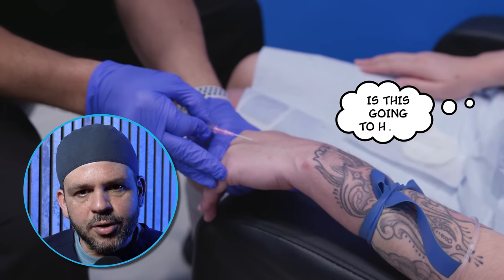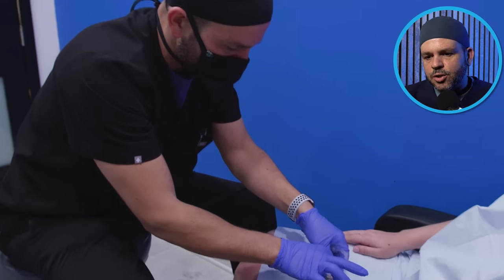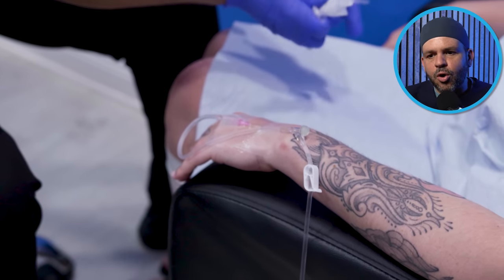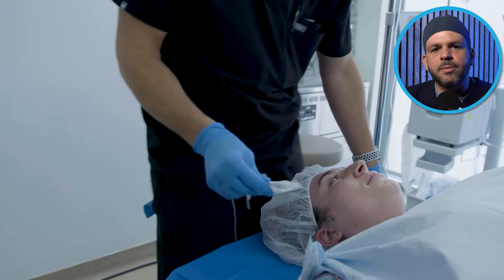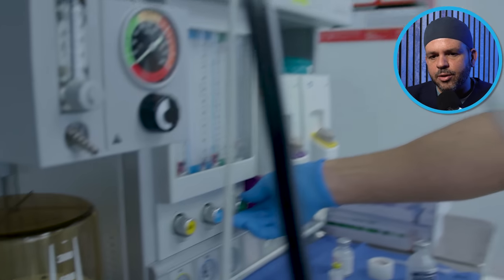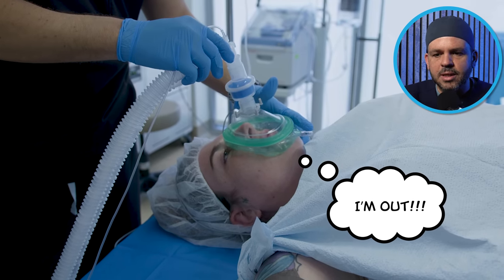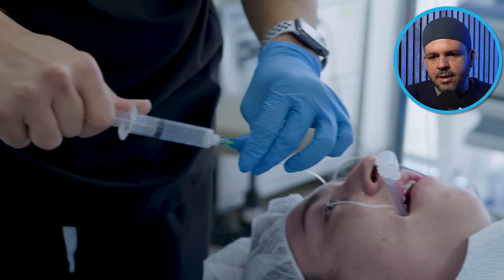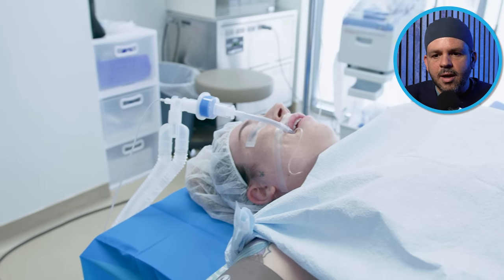Going from Awake to Under General Anesthesia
Ever wondered what happens behind the scenes before going under anesthesia? In this captivating video, I will take you on a detailed journey from meeting your nurse anesthesiologist to the moment you fall asleep in the operating room. I will showcase the entire process, including starting an IV catheter, preparing for anesthesia, and even the induction of anesthesia and intubation.

Starting with the initial meeting, you will witness the important discussions between the patient and the nurse anesthesiologist. Learn about the crucial role of the nurse anesthesiologist in assessing your medical history, discussing any concerns, and creating a tailored anesthesia plan to ensure your safety throughout the procedure.

Moving on, we will explore the process of starting an IV catheter, which is essential for delivering medications and fluids during surgery. I will explain how this procedure is done, including the selection of an appropriate vein and the proper insertion technique.

Along the way, you will witness the step-by-step preparations for anesthesia, including the monitoring equipment that ensures your vital signs are closely monitored throughout the procedure. You will gain insights into the various medications used, their purpose, and how they are administered.

And finally, the most fascinating part, the induction of anesthesia and intubation. I will show and narrate this critical moment where you will witness the skillful administration of anesthesia drugs, leading to a deep sleep and the securing of a breathing tube.

Whether you're a patient preparing for surgery or simply curious about the anesthesia process, this video will provide a unique opportunity to understand and appreciate the complexities and precision involved in ensuring a safe and comfortable surgical experience.

Stay tuned for an immersive and educational journey that will demystify the process of anesthesia, providing you with a newfound understanding and appreciation for the role of anesthesiologists in our healthcare system. Safety, care, and comfort are always our top priorities.

Remember, knowledge is key, especially when it comes to your health.